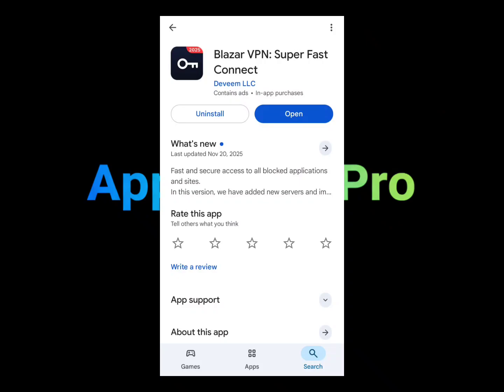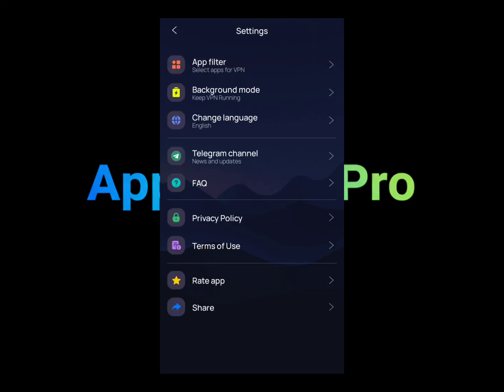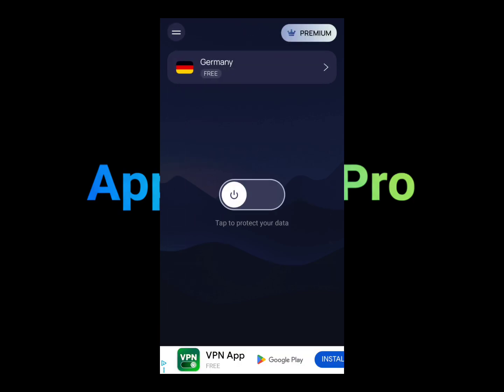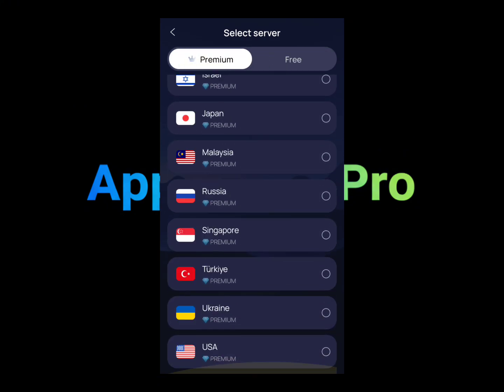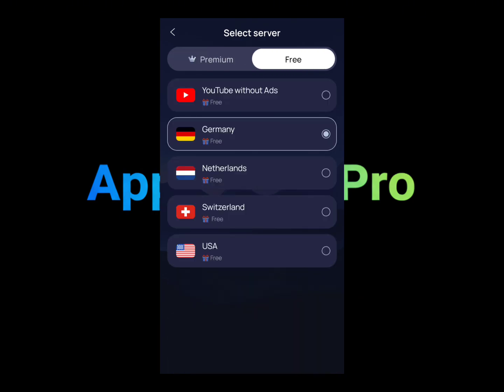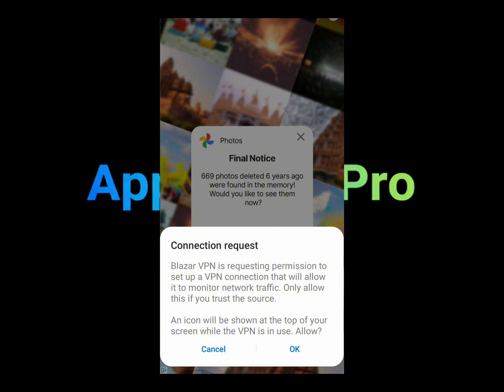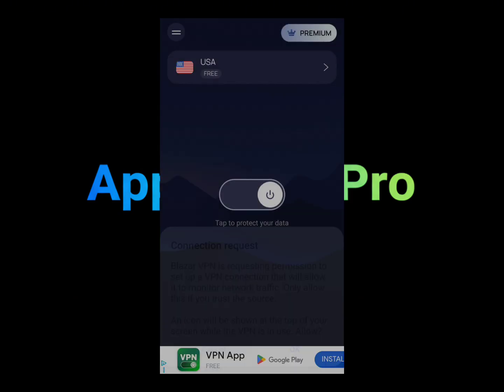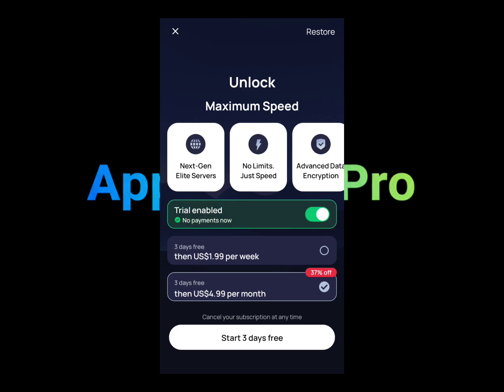Blazar VPN (FULL Tutorial)